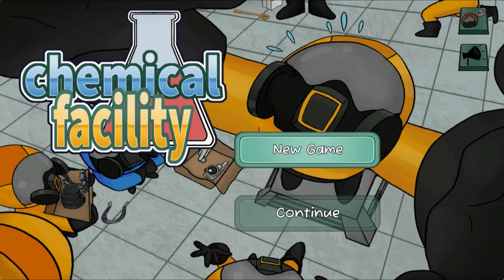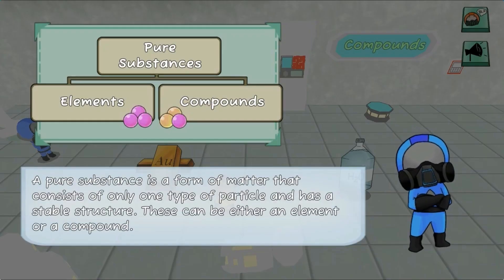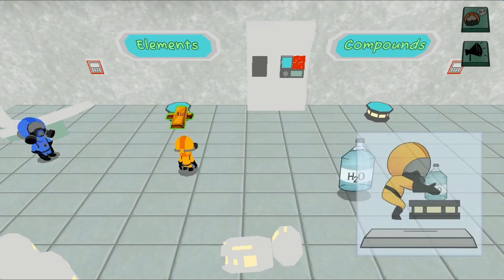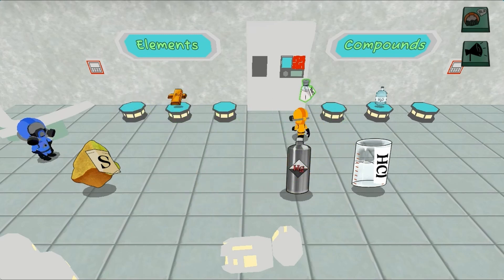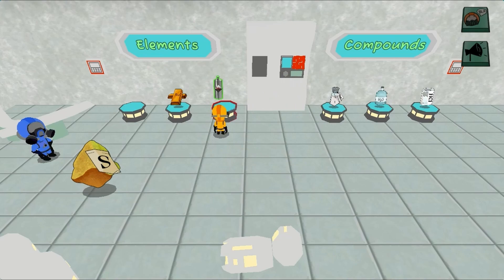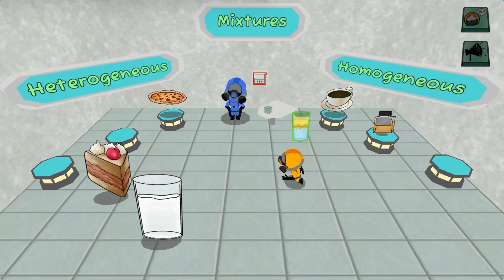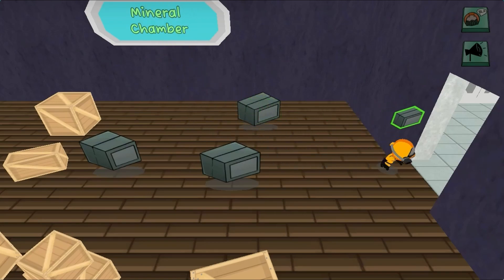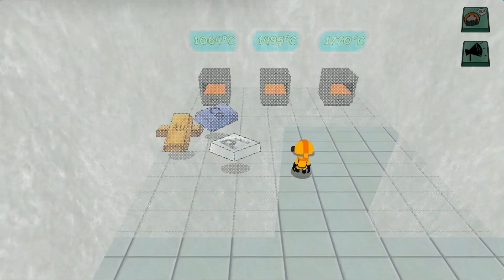Science Game for Grades 6-8 | Pure Substances | Chemical Facility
You work in a scientific facility dealing with substances. Your duty is to carry out the tasks assigned by your boss but be careful, the facility may not be as safe as it seems!

Use this game with your class or find other games within the same standard, (MS-PS1.A-2 -- Pure Substances), at Legends of Learning.